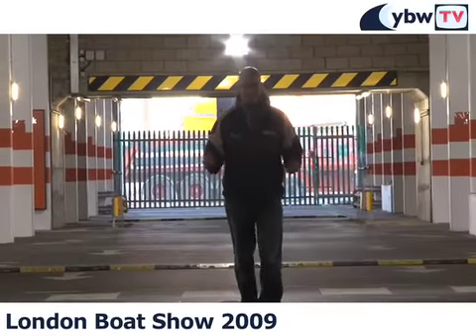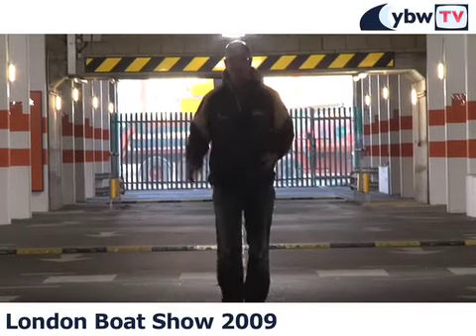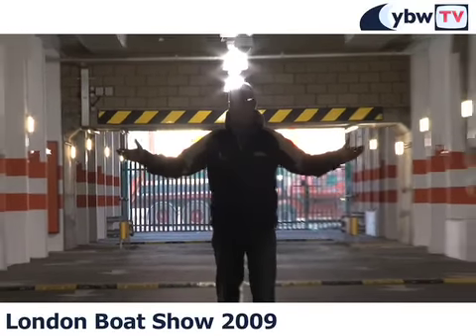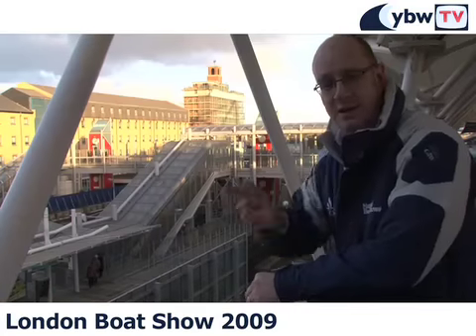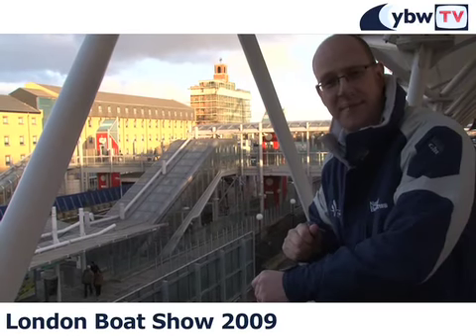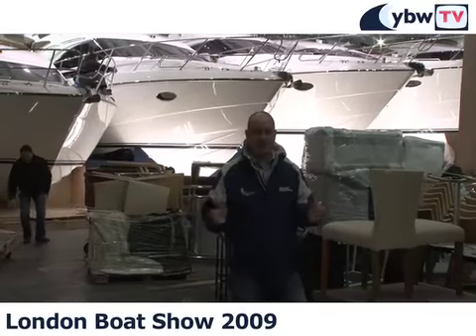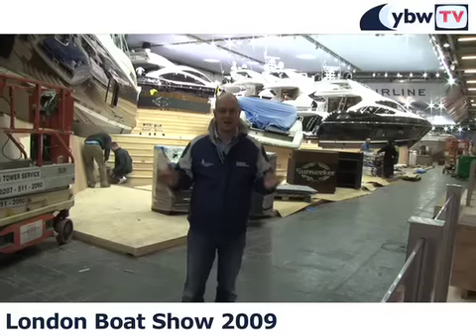London Boat Show 2009 Preview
YBW.com visited the London International Boat Show 2009 for an exclusive, behind-the-scenes preview of what we can expect at the ExCel Centre this year.